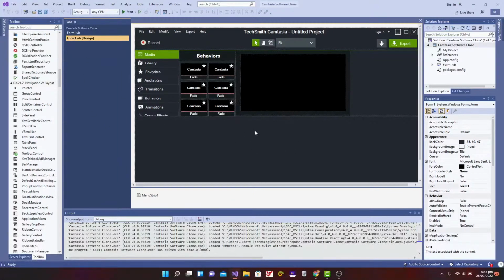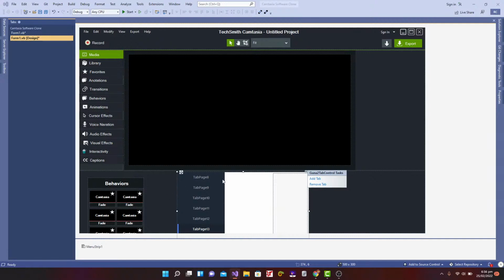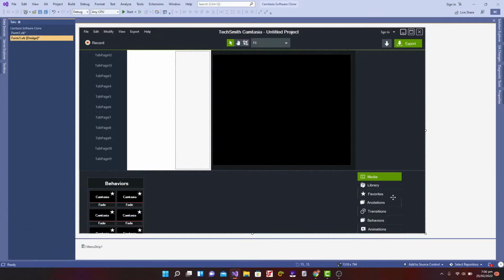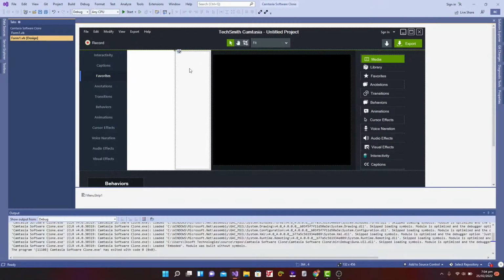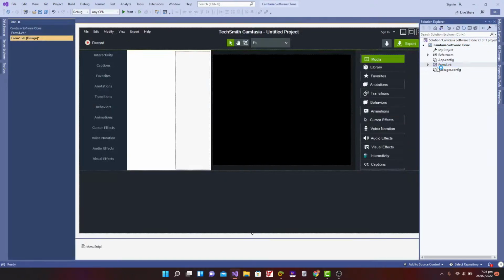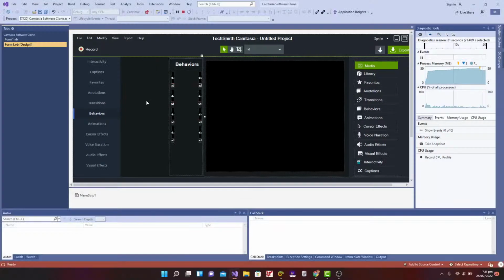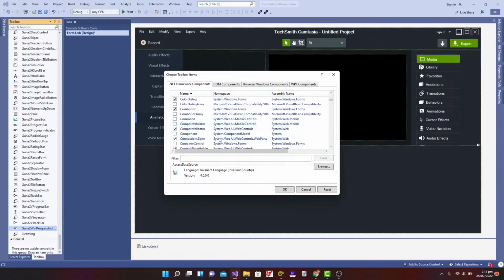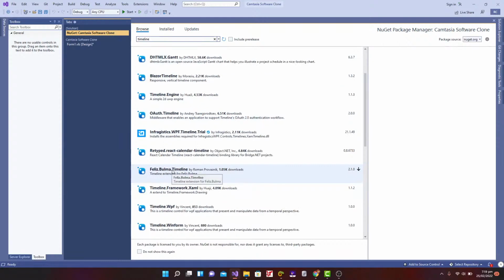PART 2 - LIVE CODING [CLONE CAMTASIA UI DESIGN IN VB.NET]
In this live stream we are going to recreate Camtasia Software UI Design all together with Guna UI